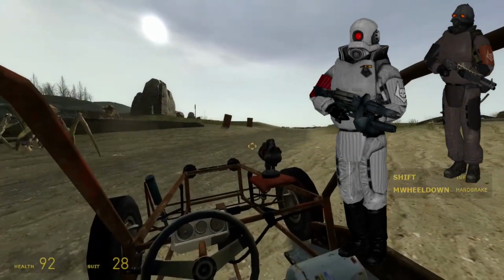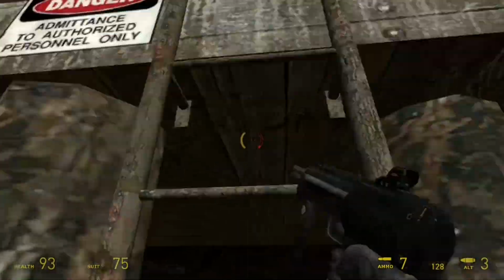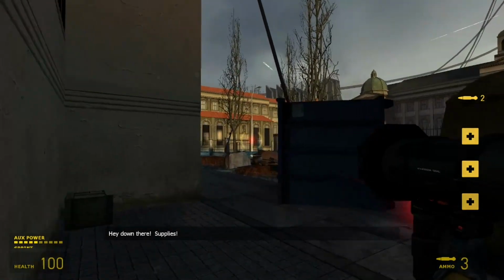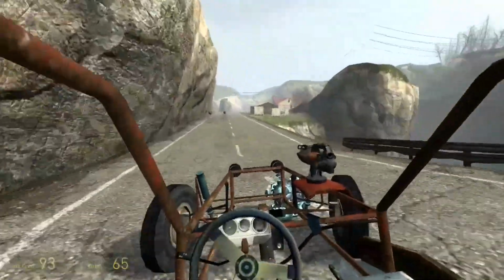Half-Life 2 Enemies Analysis | A Lackluster Roster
In this video i'll showcase and express my opinions on the whole roster of enemies in Half-Life 2. There is going to be some criticism involved, but dont get me wrong, I dont hate Half-Life 2, I just think Valve made some ethically questionable decisions with the sequel to HL1

0:00 Introduction/Preface
2:47 Headcrabs
4:07 Zombies
7:08 Barnacles
7:59 Antillions
9:19 Antillion Guard
10:15 Combines
13:19 Striders and Gunships
15:08 Scanners and Rollermines
15:40 Hoppermines and Ground Turrets/Turrets
18:00 Manhack
19:05 Conclusions